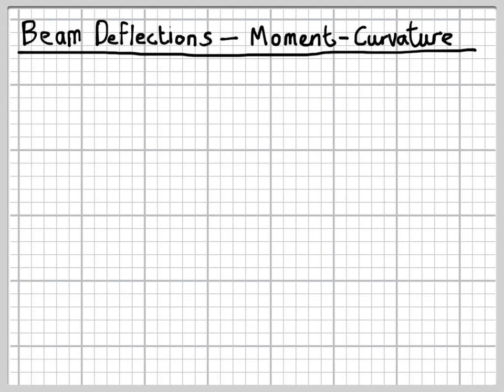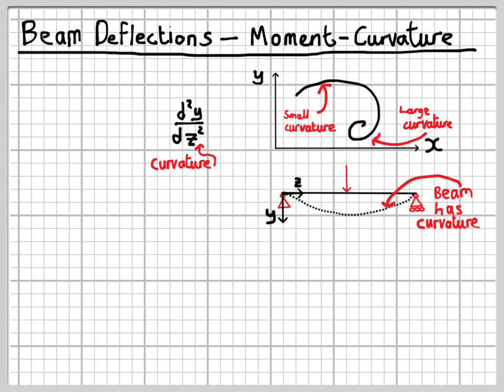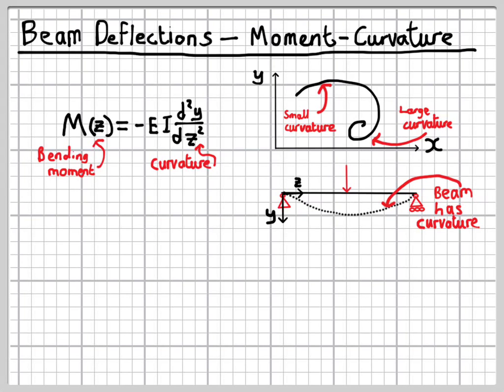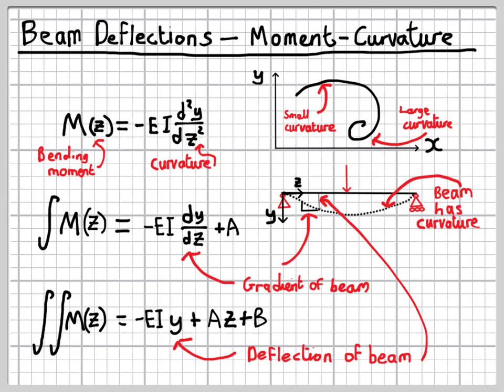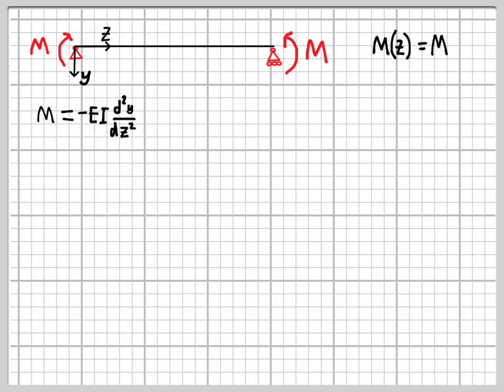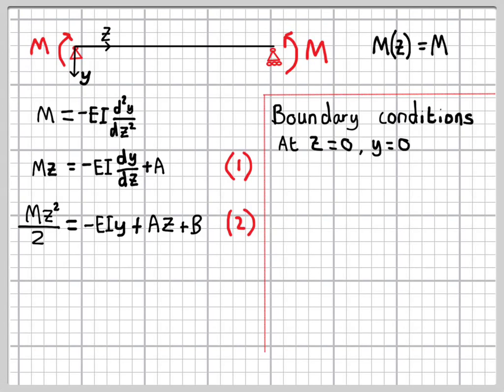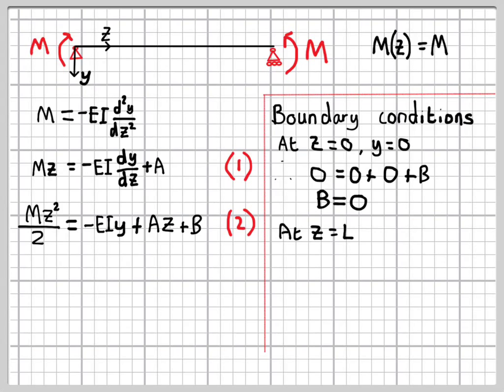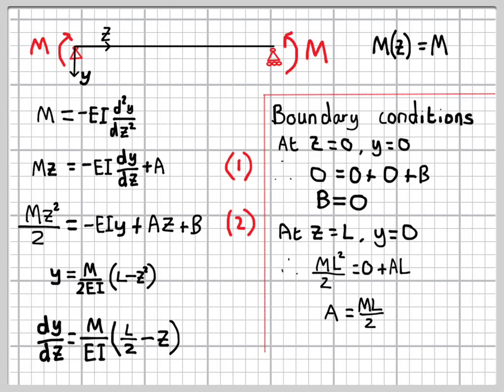Deflections of beams - Double Integration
Calculating beam deflections using the moment-curvature, or double integration method.   The concepts of this approach are discussed and a simple example worked through